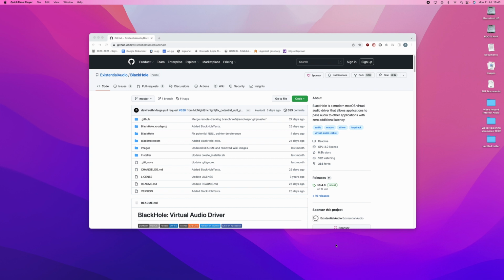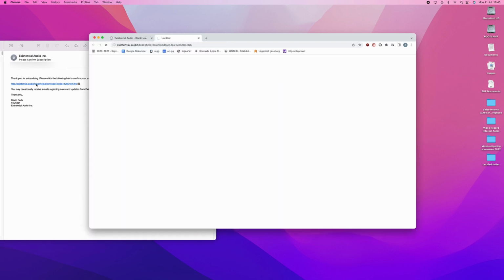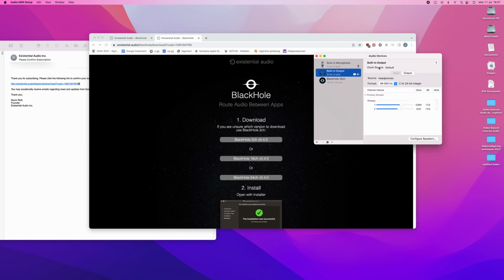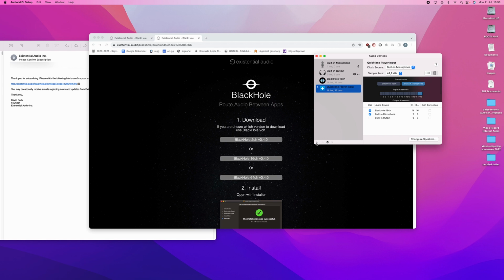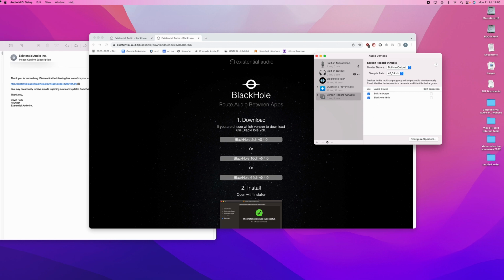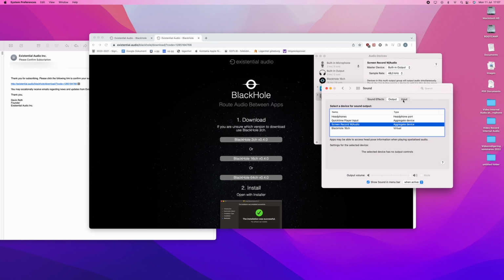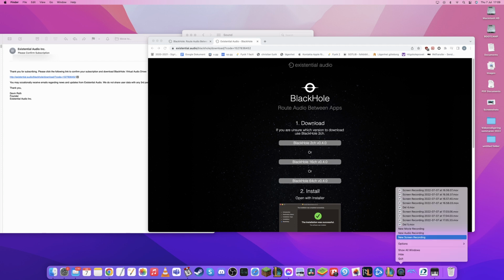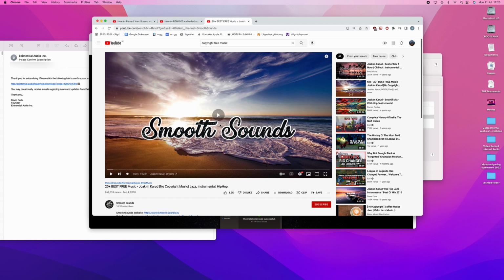How to Record Your Screen, Internal Audio & Microphone on Mac (FREE &EASY) Step by Step Guide - 2022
In this video, we are happy to show you how to record your computer screen, internal audio, AND microphone. This is perfect for making YouTube videos etc.